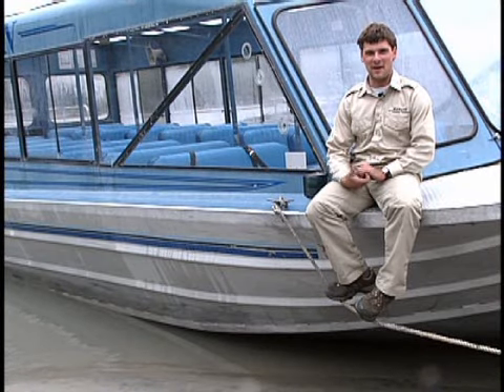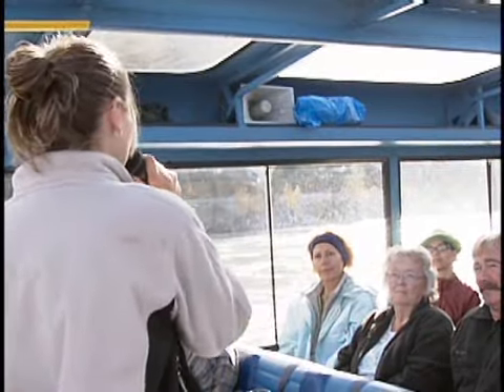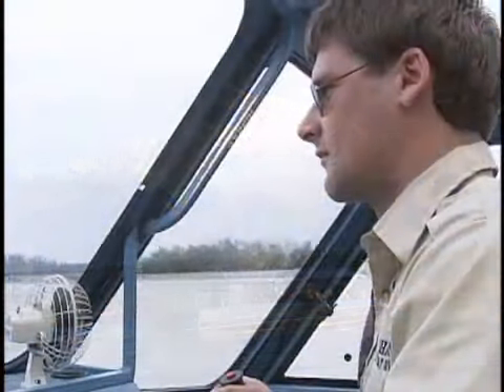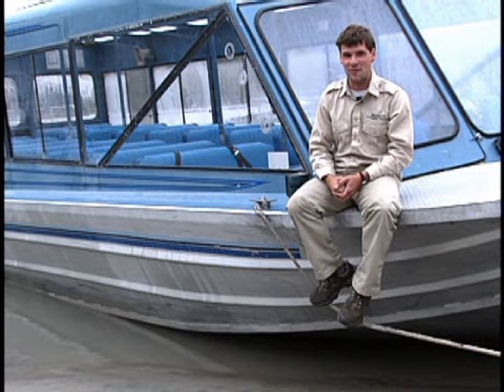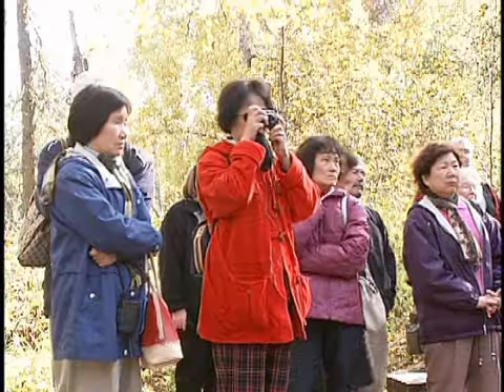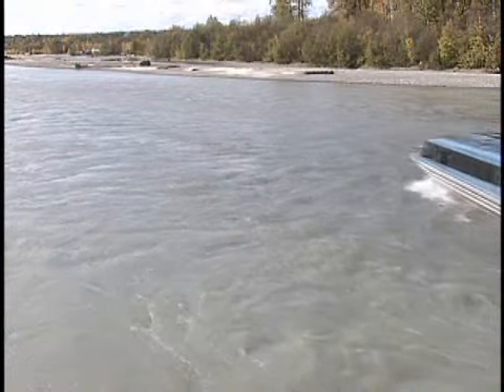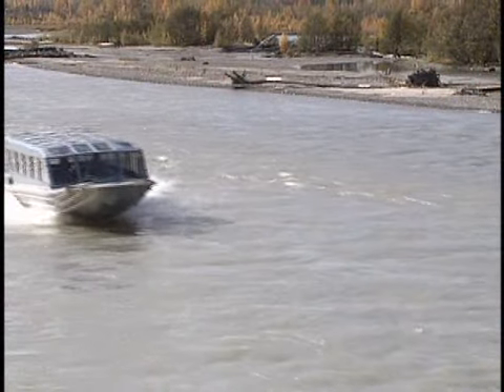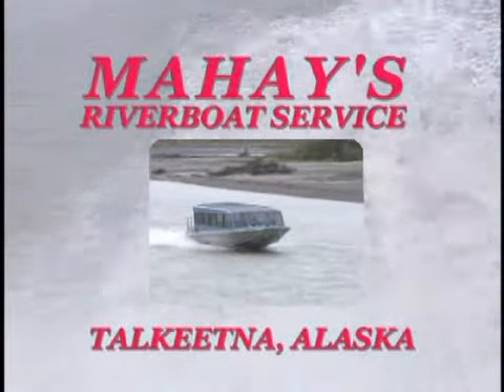Mahays Riverboat Service